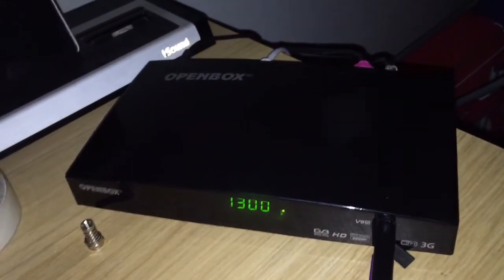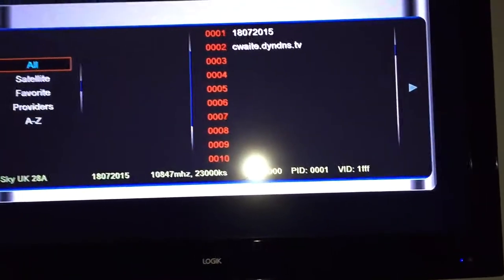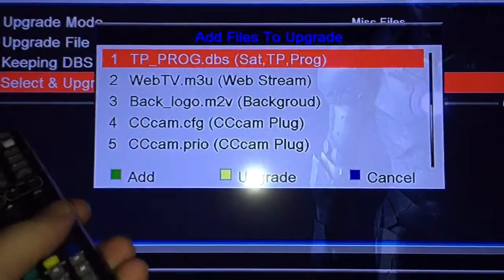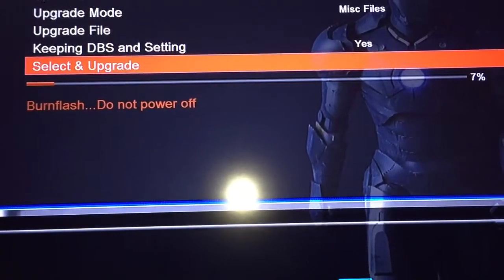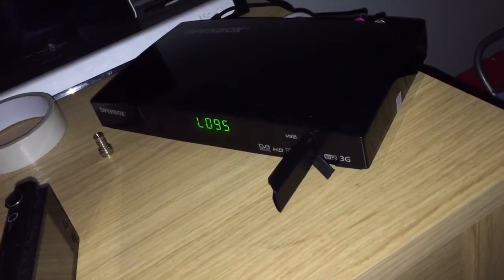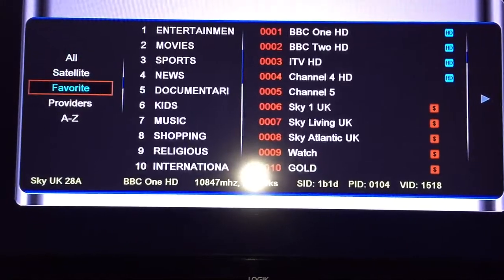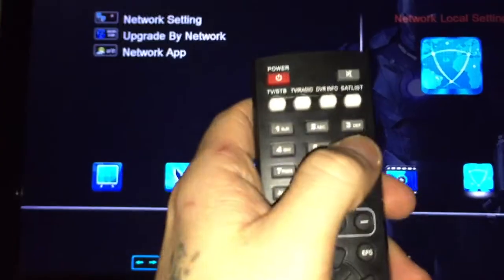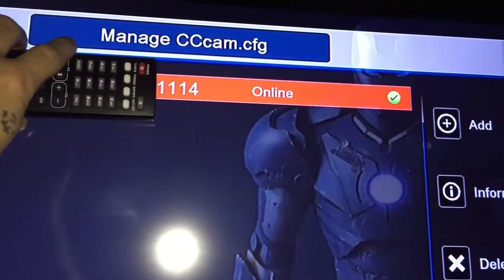How to update channel list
Updating channel list and checking line status